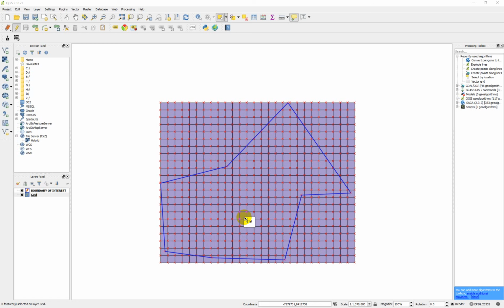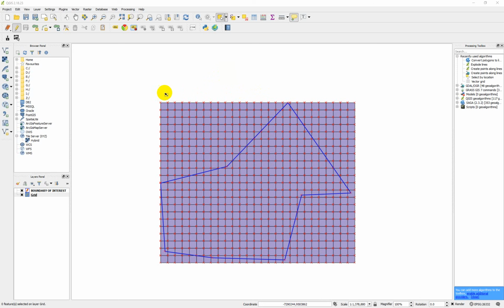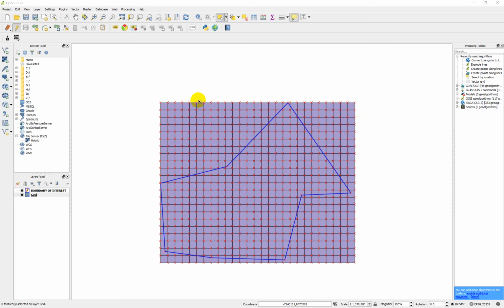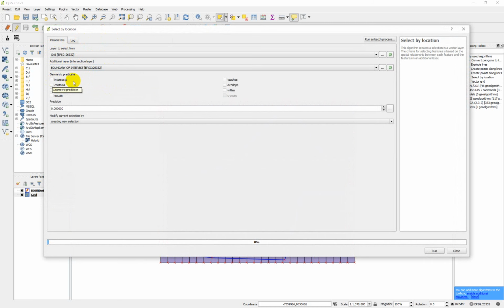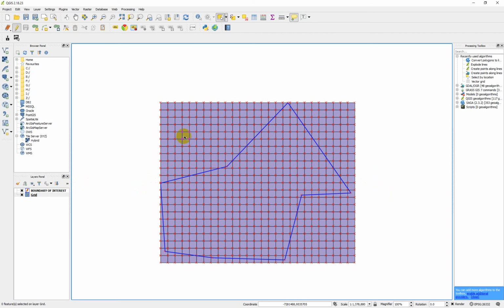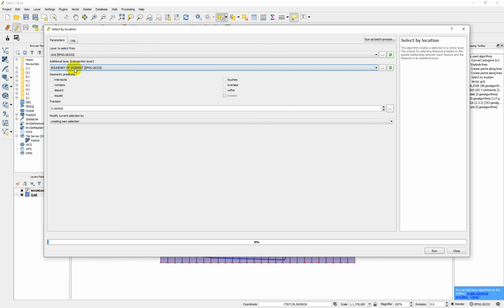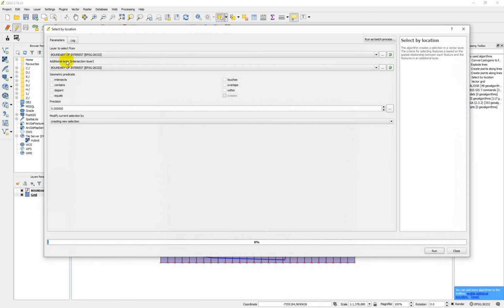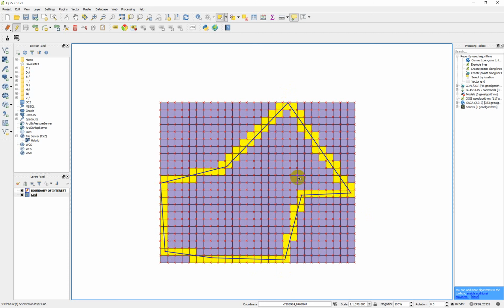HOW TO USE SELECTION BY LOCATION ON QGIS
LEARN HOW TO USE SELECTION BY LOCATION ON QGIS